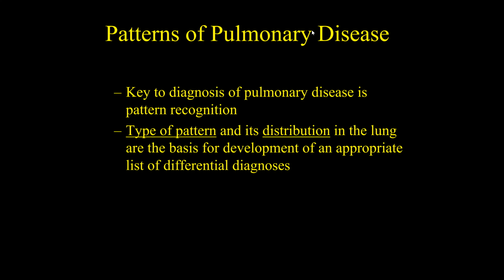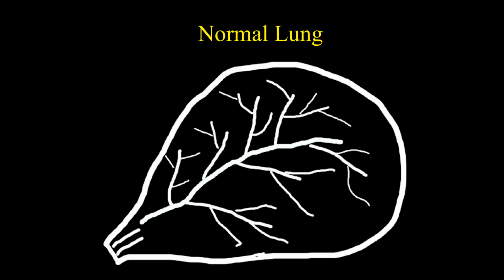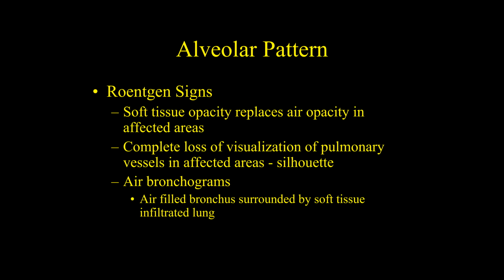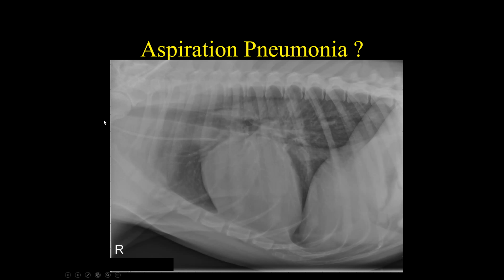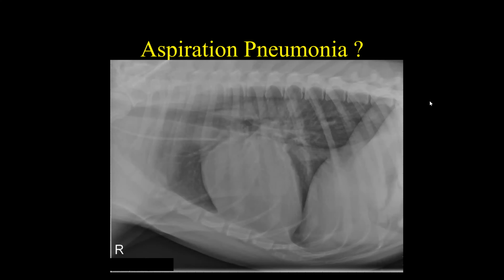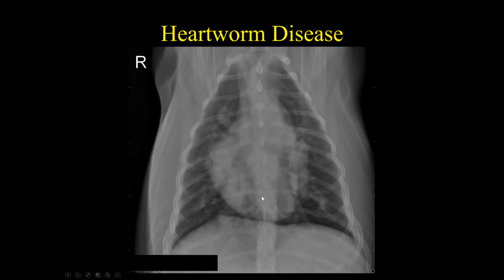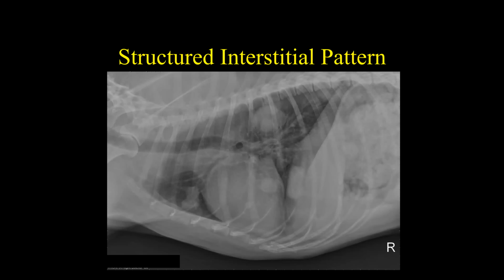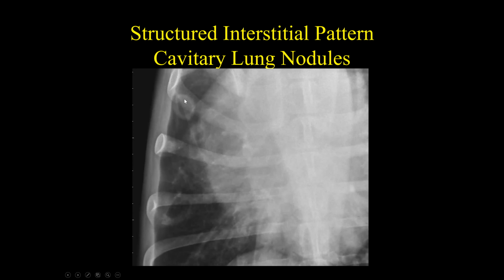Pulmonary Patterns Part 2 - Poteet